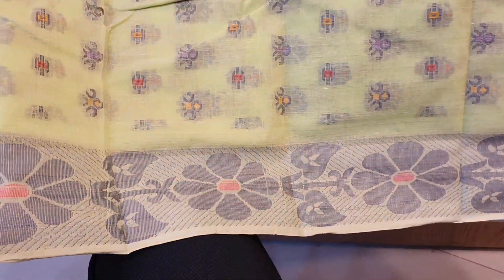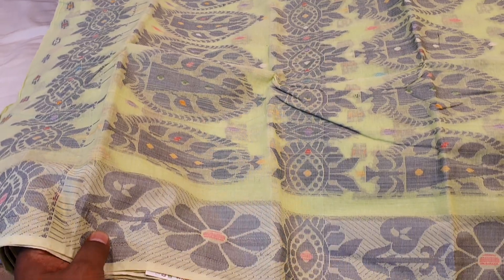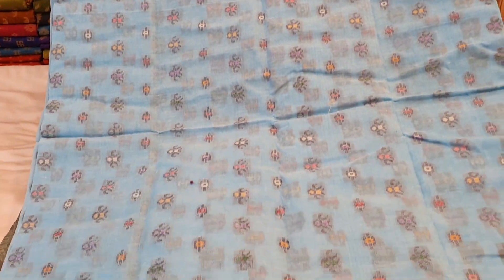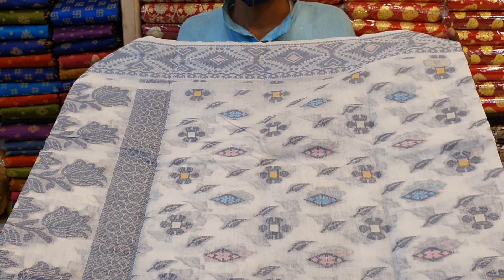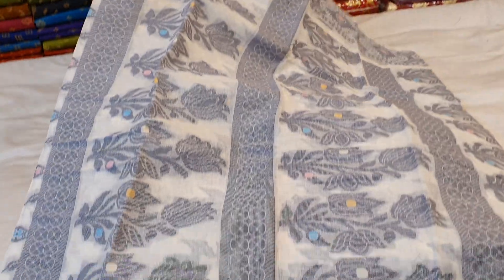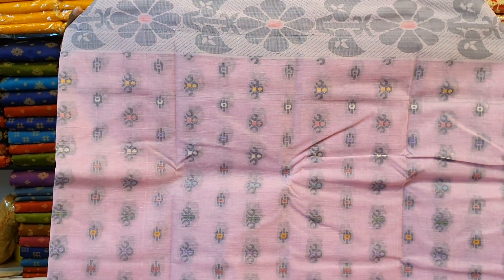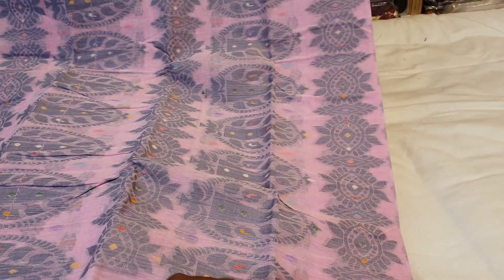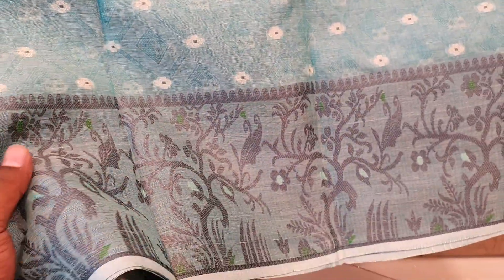মাঝ বয়স্কদের জন্য শাড়ি কালেকশন